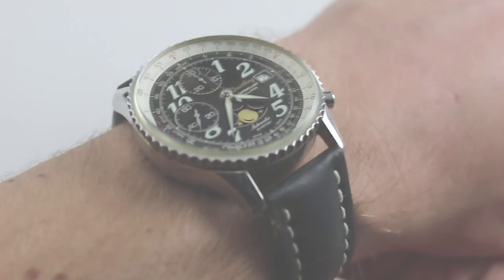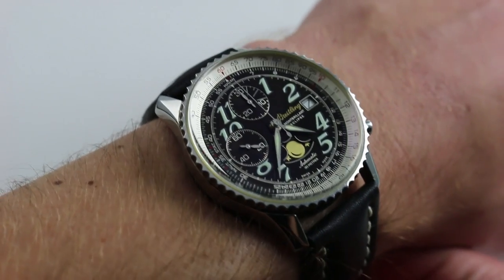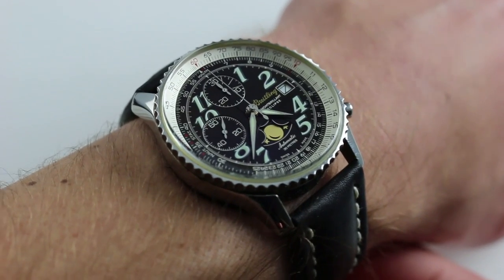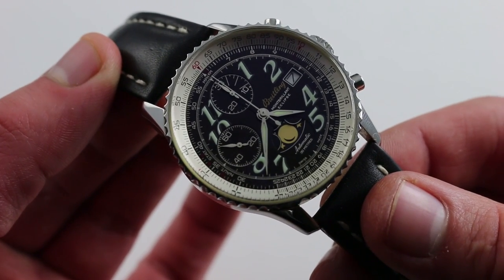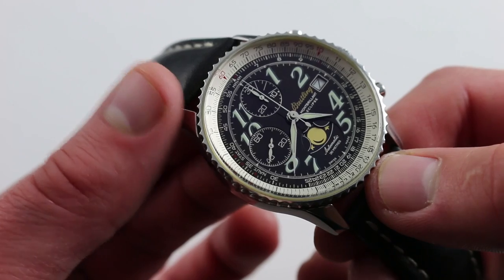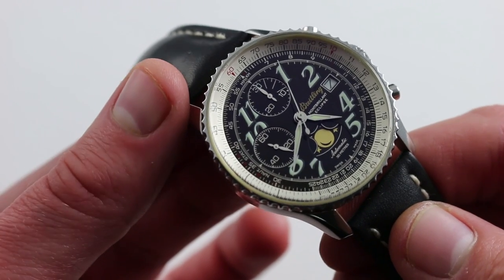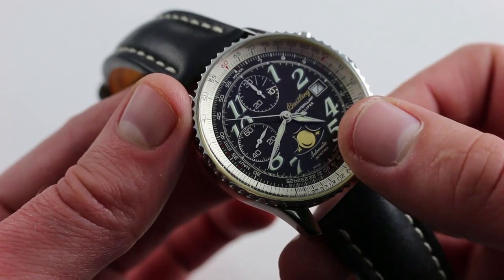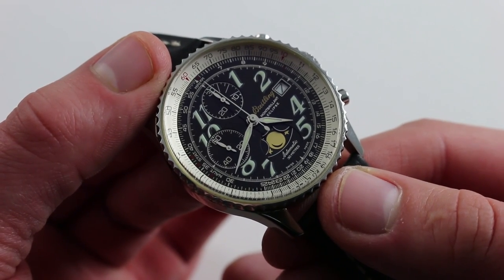Breitling Montbrillant Eclipse Luxury Watch Review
See this 41.5mm stainless steel Breitling Montbrillant Eclipse Chronograph Ref. A43030 in high-resolution images on our website,